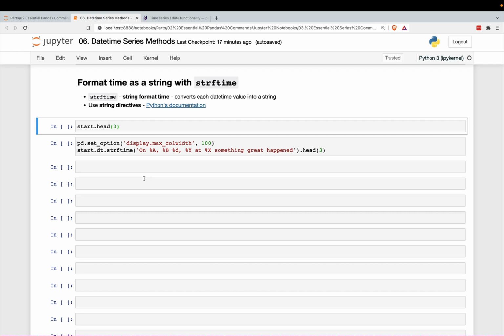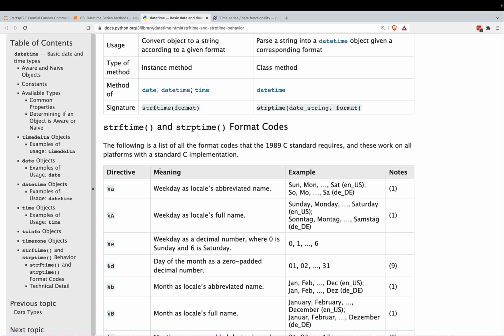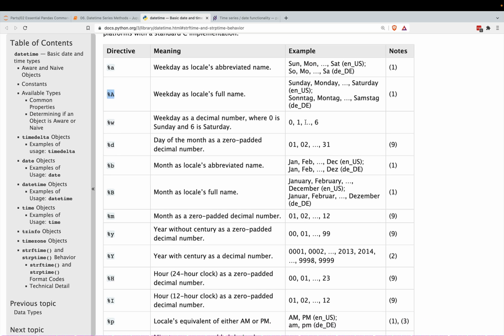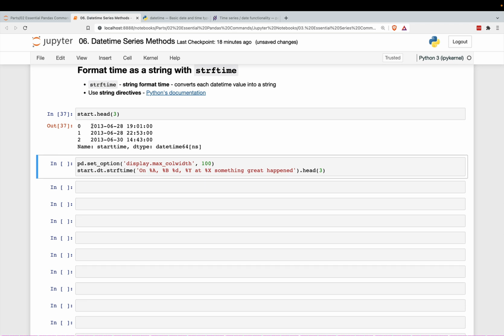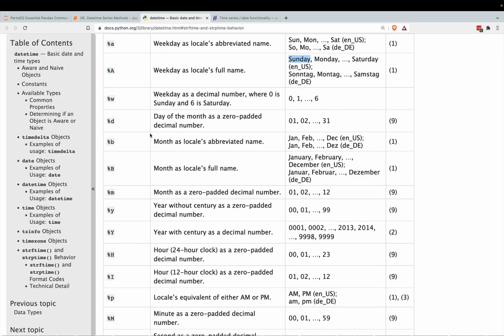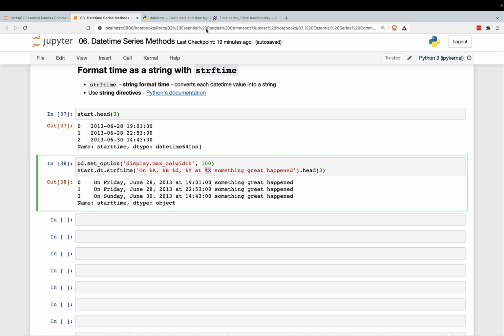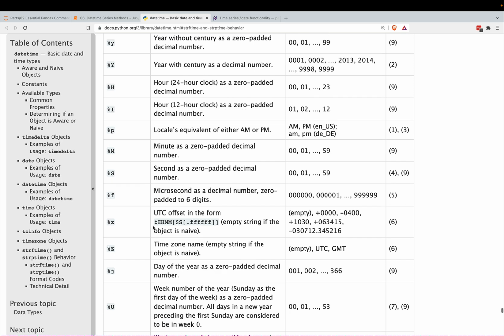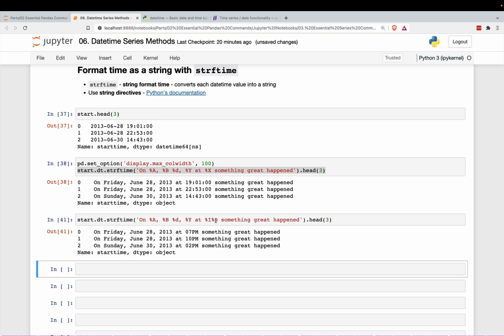03 Format time as a string with strftime